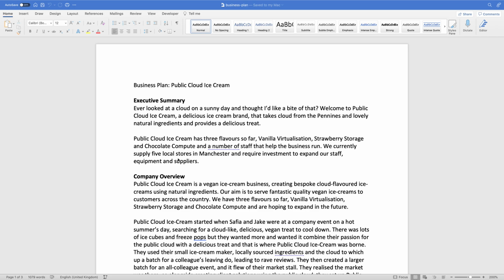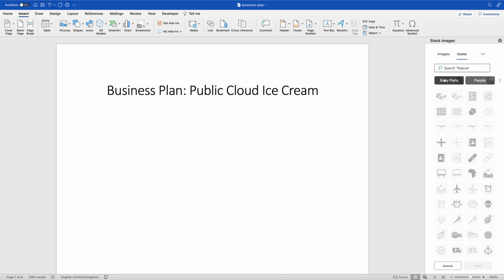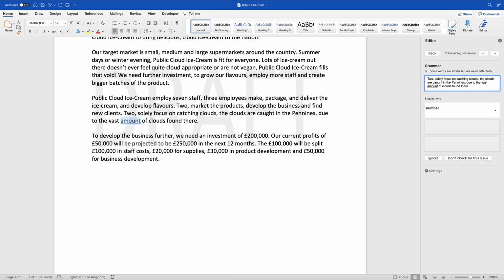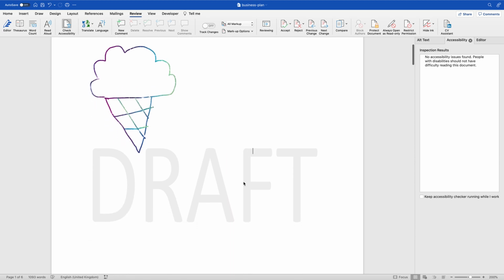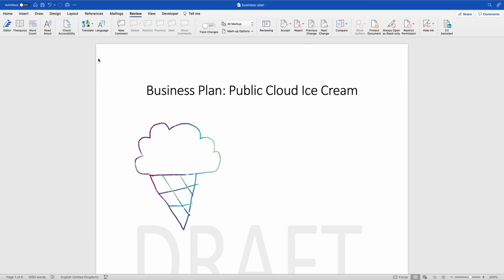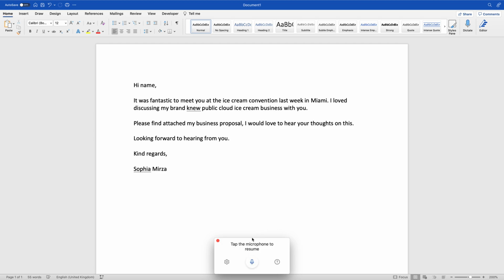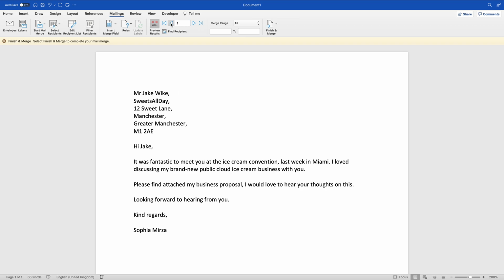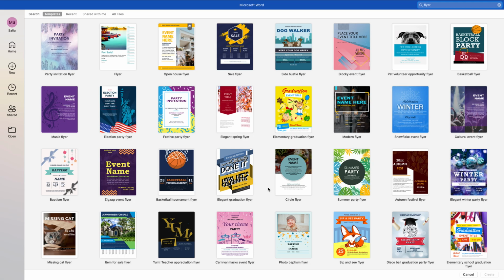KPMG Tech Club: Session 1 - Microsoft Word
In this session we cover, how to:
- Draw/insert a logo on your document
- Put a watermark on your document
- Add a table of contents to your document
- Check the accessibility of your document
- Use the editor to grade your document
- Add comments and a security lock to your document
- Save your document as a PDF file
- Have Word dictate a document and read it out loud
- Translate a document to another language and use mail merge